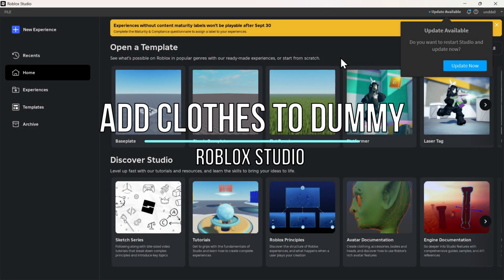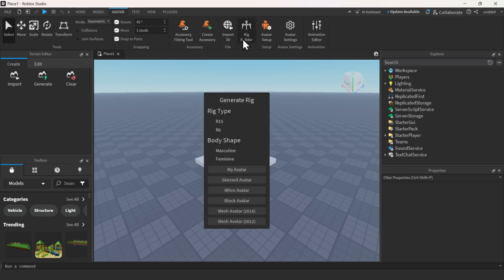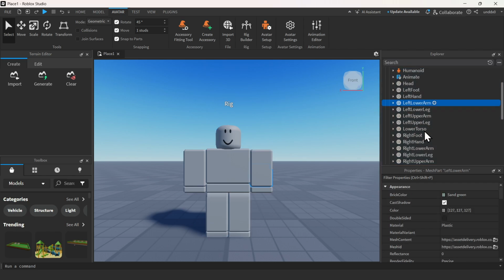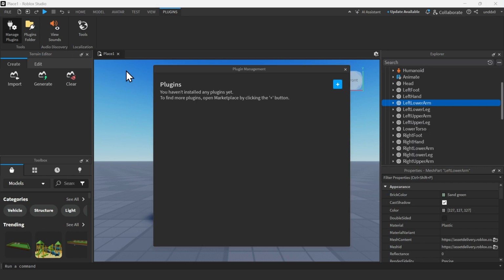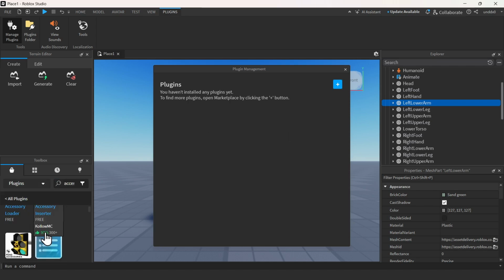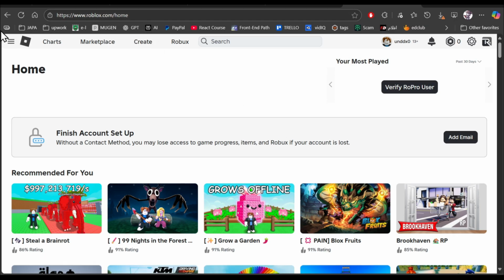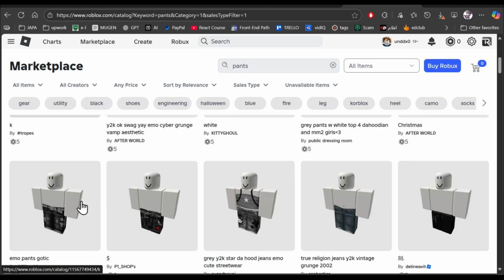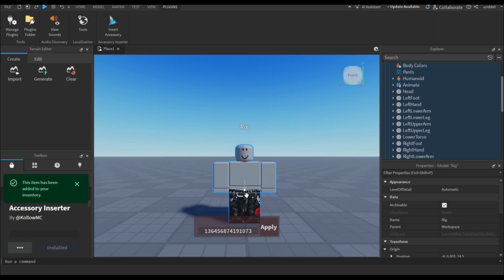How To Add Clothes To a Dummy in Roblox Studio 2025 (EASY GUIDE)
Want to add clothes to a dummy in Roblox Studio in 2025? 🧥🧍‍♂️ This easy step-by-step guide shows you how to dress your dummy with shirts, pants, and accessories to make your game characters look awesome.

✅ What you’ll learn in this video:

How to add clothes to a dummy in Roblox Studio (2025 method)

Step-by-step clothing & accessory setup

Tips for customizing your Roblox characters

🔗 Follow this guide and start adding clothes to your Roblox Studio dummy today!